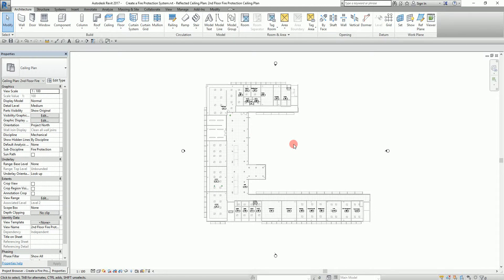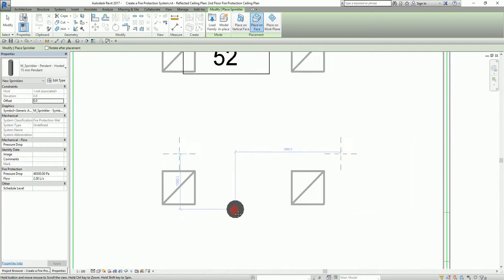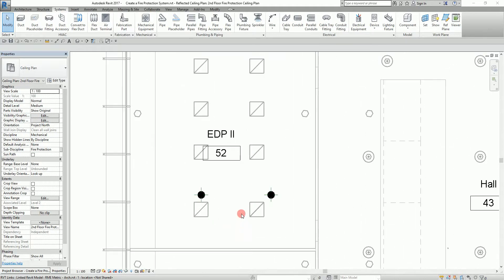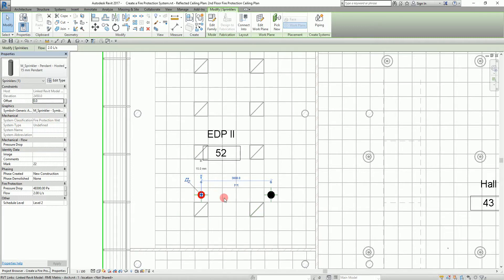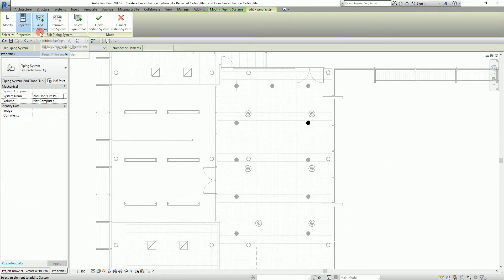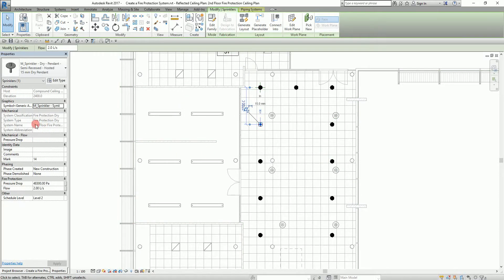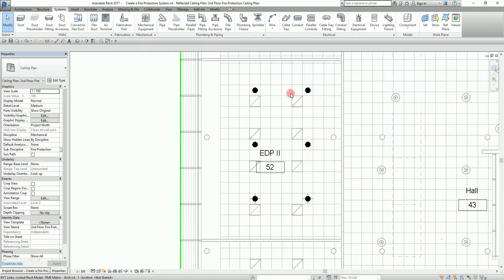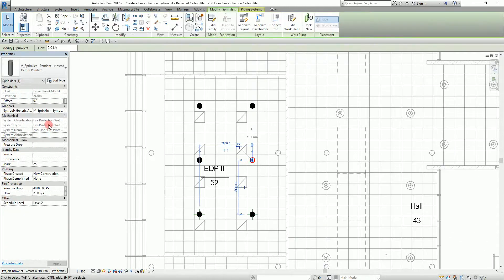REVIT MEP 2017: CREATE FIRE PROTECTION SYSTEM